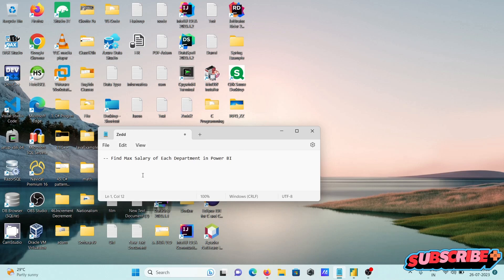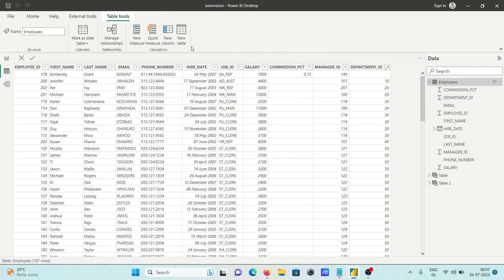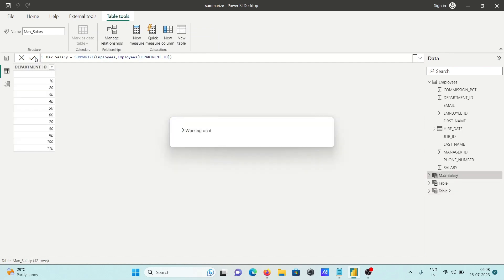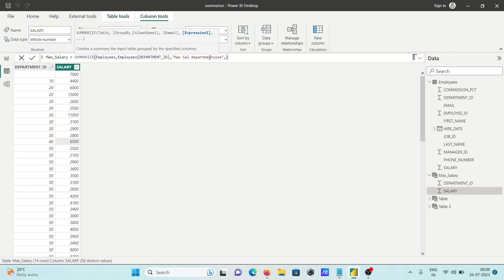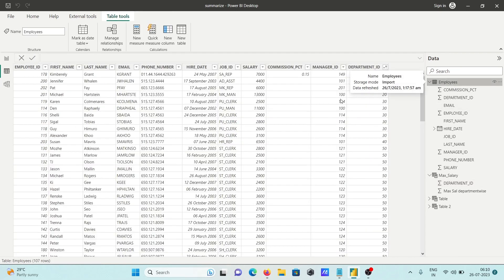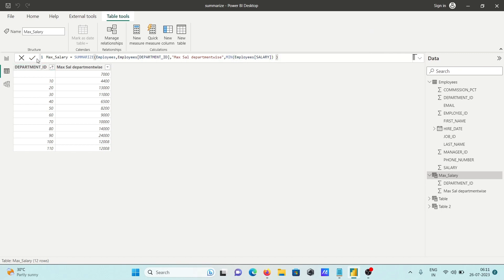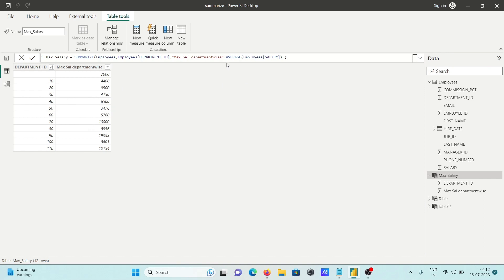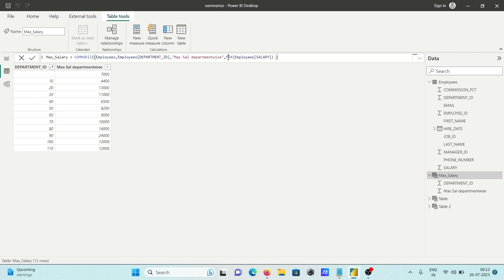Find max salary from each department in Power BI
find max salary from each department power bi
Highest Salary in each department power bi
Departmentwise min,max salary and count or rows using power bi dax